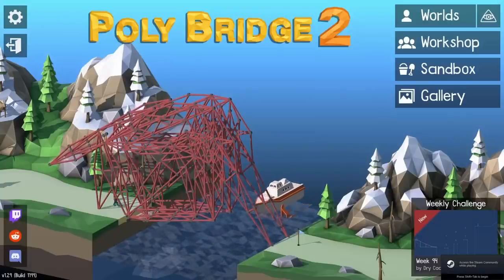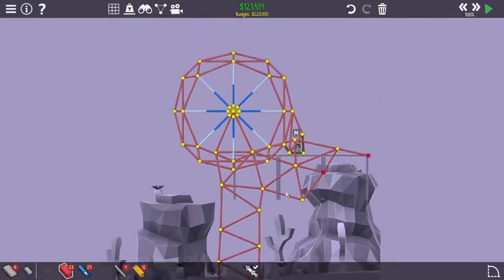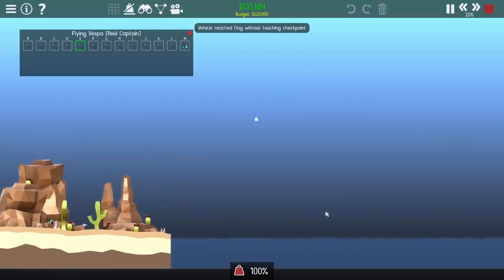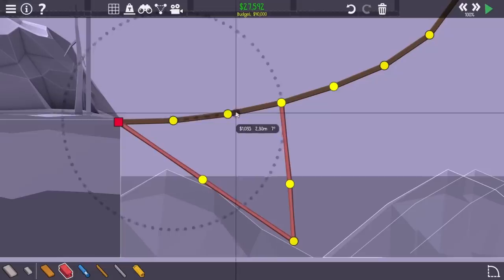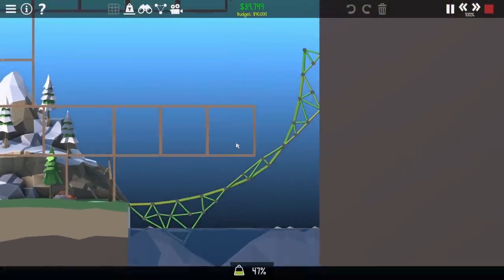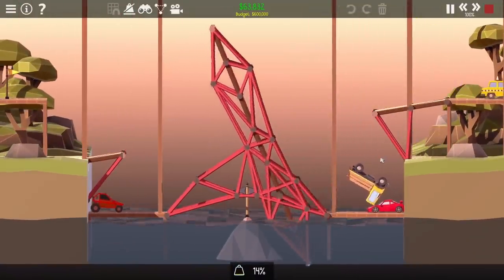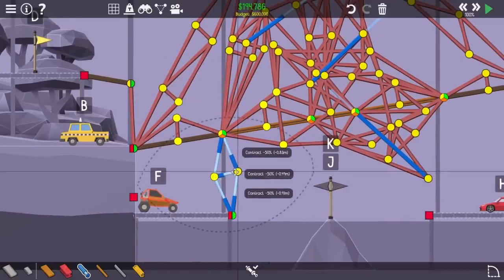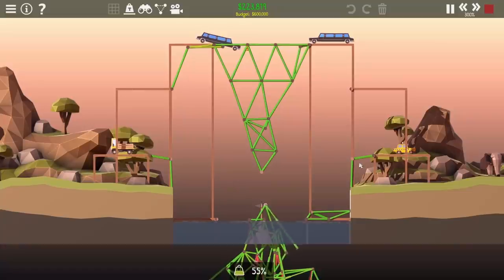How Badly Can I Overengineer Poly Bridge 2?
These levels are insane, but not as crazy as I was with those wood pieces. I was off the walls, maybe even losing my mind. And for what? I could just use steel, the better, stronger material, but isn't wood just so pretty?